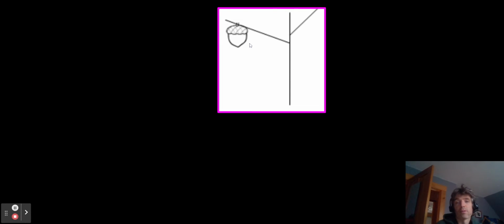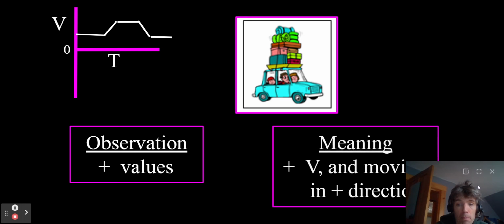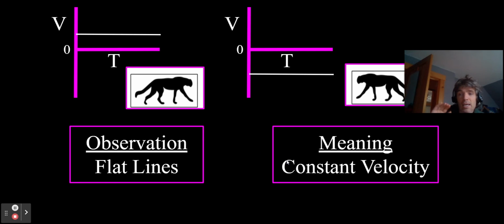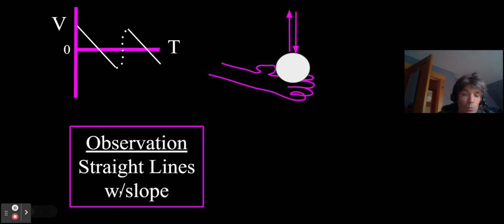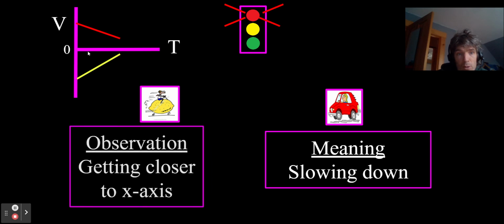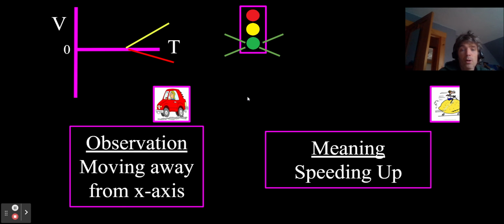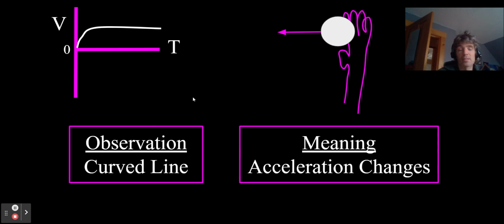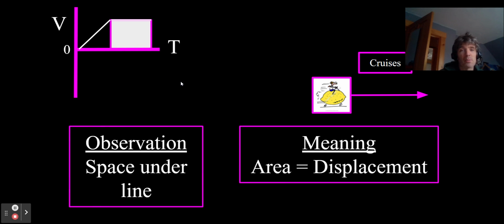T:V Graphs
Lecture On Interpreting Time Velocity Graphs